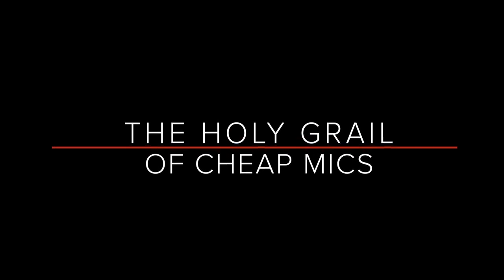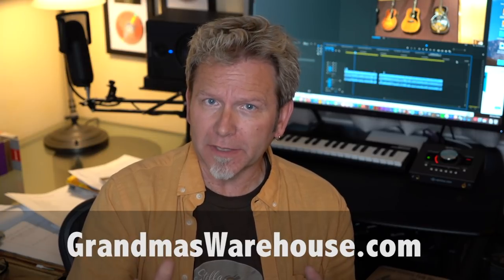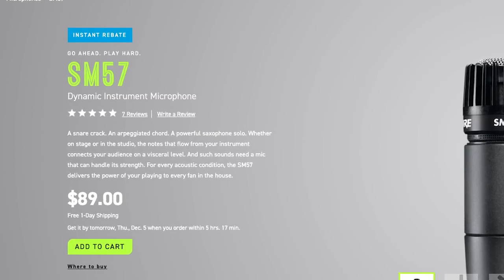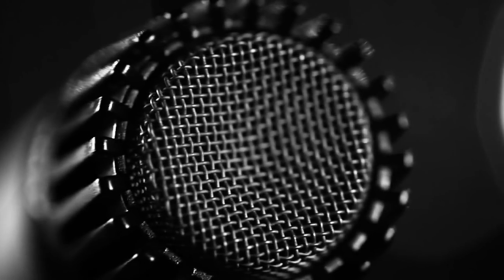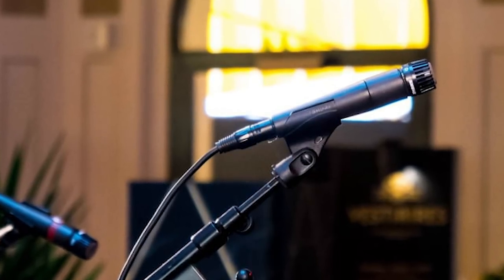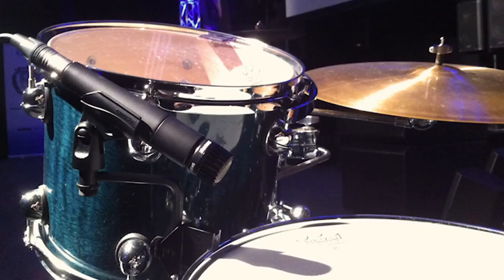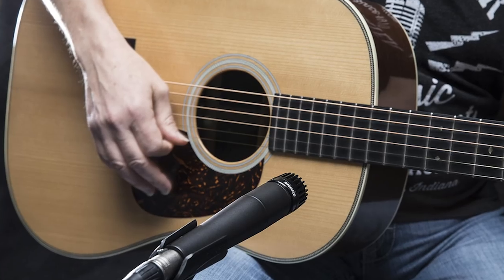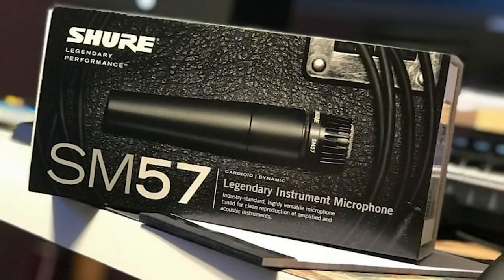BEST CHEAP MICROPHONE Under $100 - Can you guess? - Studio Classic Mic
An incredible sounding microphone for under $100? That's the Holy Grail for home recording studios, right?

What's the best and easiest way to get your music sounding radio ready? Can you do it at home or do you need a professional recording studio? If you're thinking of going pro, what kind of equipment can you expect to find and what else do you need to know?

Join Robert Cassard as he enters one of Los Angeles' hippest recording studios, dripping with atmosphere and packed with vintage guitars, amps, microphones and other recording equipment.  Grandmas — formerly in Silver Lake — moved to Chatsworth in 2019 and already looks and feels like its been there forever.

Studio owner/Producer/Engineer Andrew Bush shares everything you want to know.